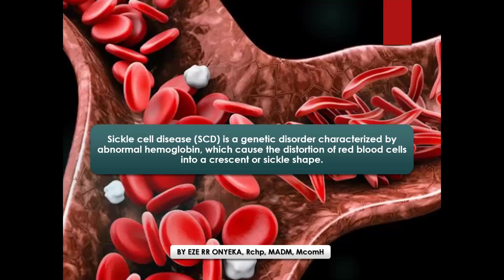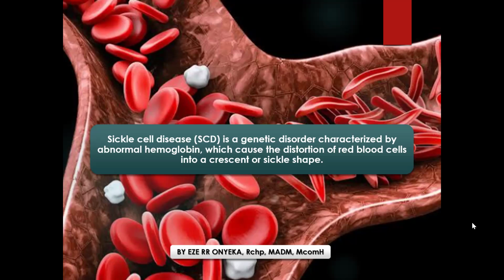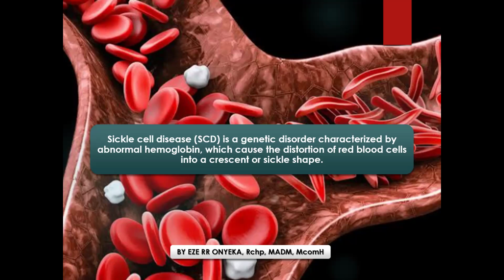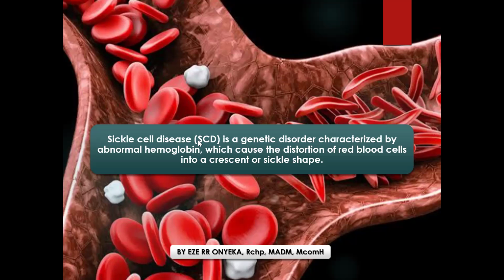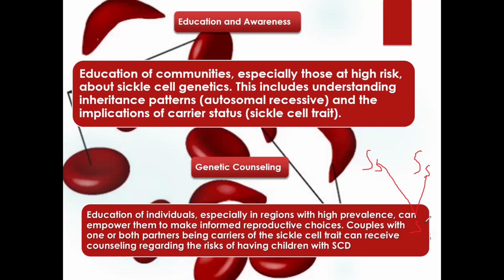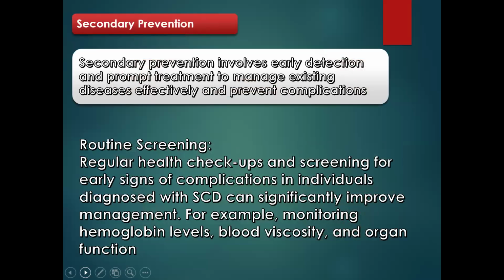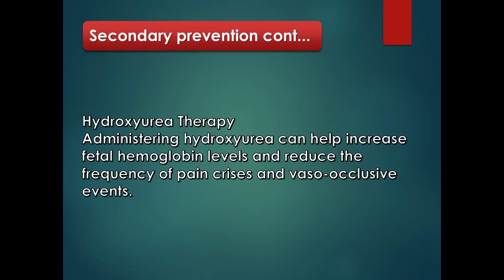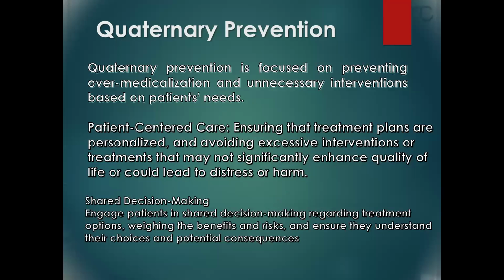PREVENTION OF Sickle Cell Disease